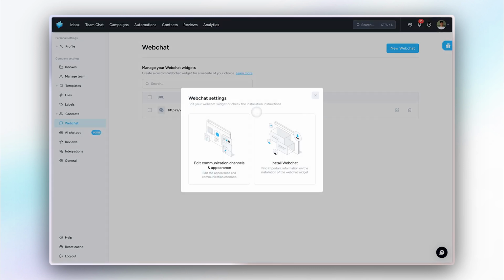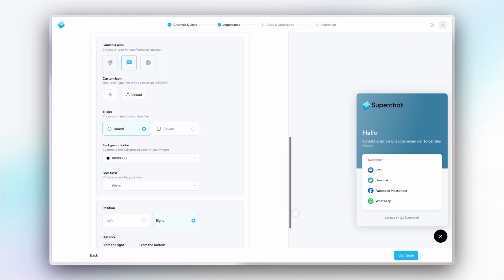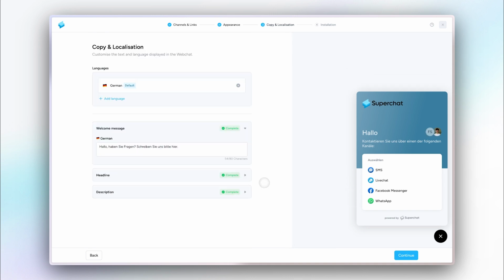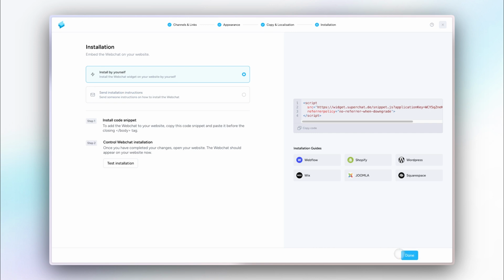How our WhatsApp Webchat Widget works!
1️⃣ WhatsApp is the most used communication channel by your target audience. (35x per day)
2️⃣ No other channel reaches your customers better. (95% open rate)
3️⃣ You can resolve enquiries faster and more conveniently from the customer's point of view. (customer response in 90 seconds)